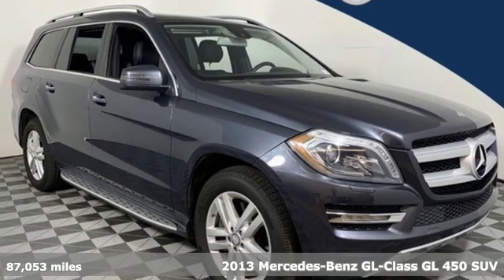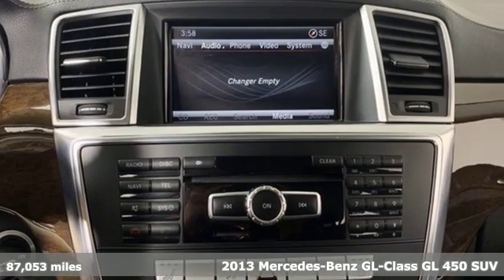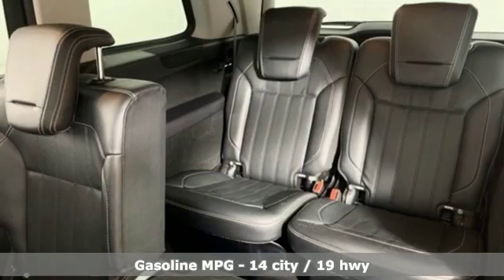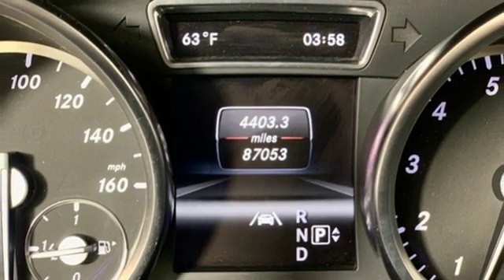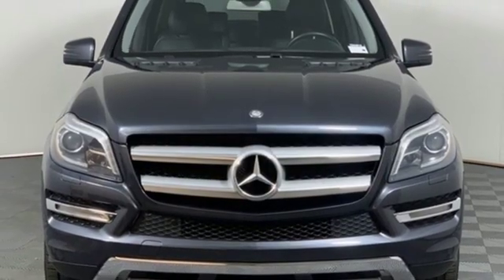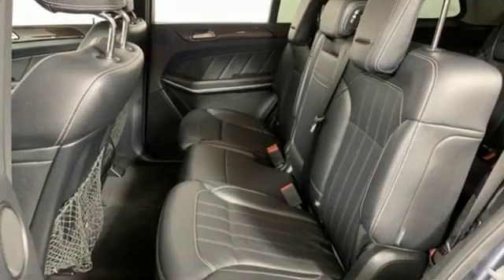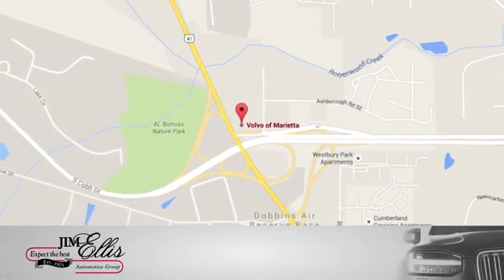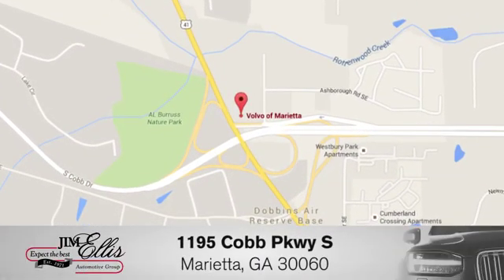Used 2013 Mercedes-Benz GL-Class Marietta, GA Atlanta, GA TV6401A - SOLD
Year: 2013
Make: Mercedes-Benz
Model: GL-Class
Trim: GL 450
Engine: 4.6L V8 Twin Turbocharged
Transmission: 7G-TRONIC PLUS 7-Speed Automatic
Color: Gray
Interior: Black
Mileage: 87053
Stock #: TV6401A
VIN: 4JGDF7CE4DA149393
2013 Mercedes-Benz GL-Class GL 450 Clean CARFAX. brbr*P02 PACKAGEbr*KEYLESS GObr*SOFT CLOSE DOORbr*BURMESTER SURROUND SOUND SYSTEMbr*COMMAND WITH NAVIGATIONbr*LIGHTING PACKAGEbr*LANE TRACKING PACKAGEbrbrVolvo Cars of Marietta is a member of the Jim Ellis Automotive Group. Over 400 Years of Volvo Sales, Service and Parts combined experience. We shop our competition daily to ensure you get the right car for the right price, right now! Please call to confirm availability.

Address:
1195 Cobb Parkway S